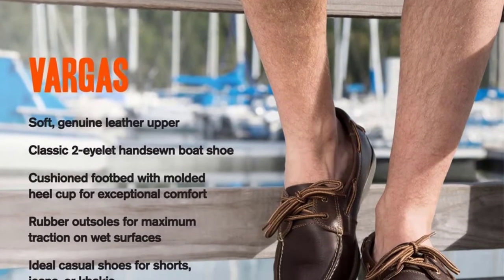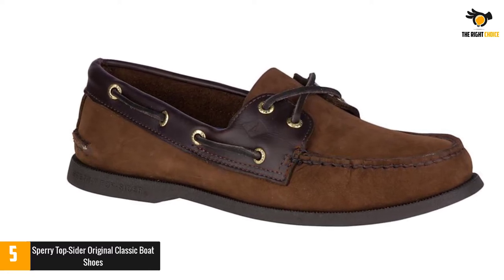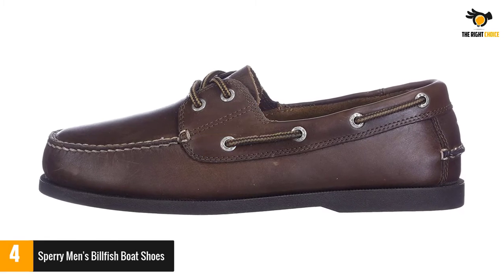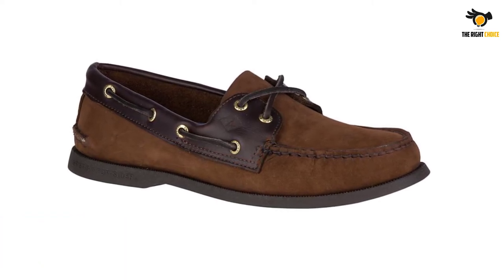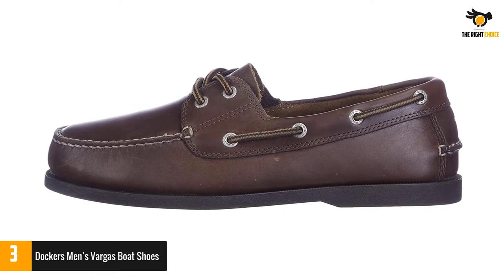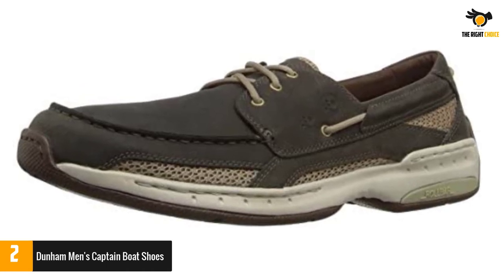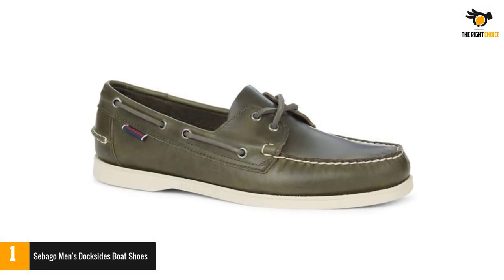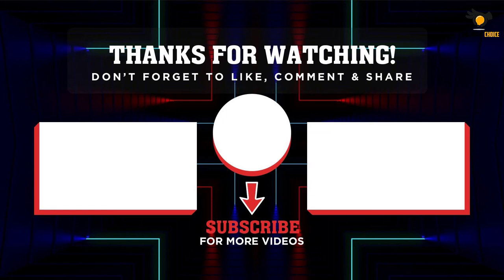Best Boat Shoes In 2021 Top 5 Picks!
☛ All The Links to Best Boat Shoes listed in this Video:-

►5. Sperry Top-Sider Original Classic Boat Shoes.

► 4. Sperry Men's Billfish Boat Shoes.

► 3. Dockers Men’s Vargas Boat Shoes.

► 2. Dunham Men's Captain Boat Shoes.

►1.Sebago Men's Docksides Boat Shoes.